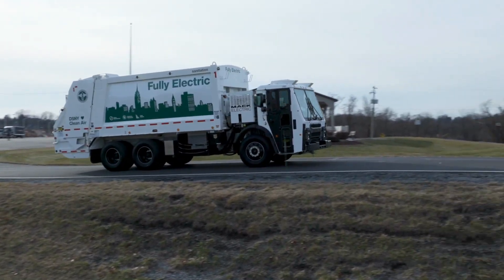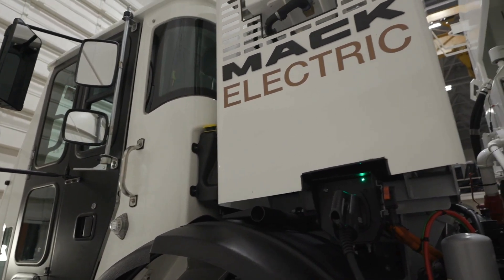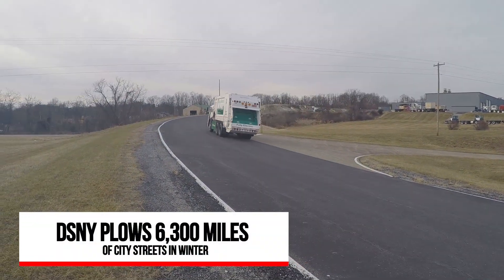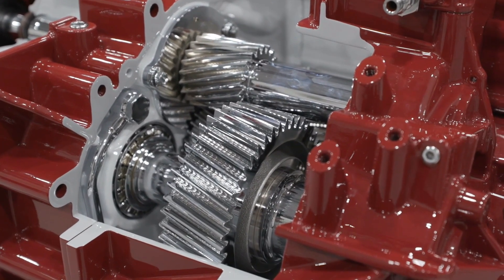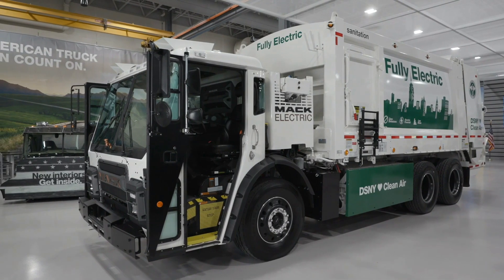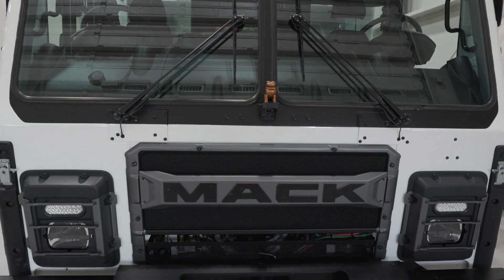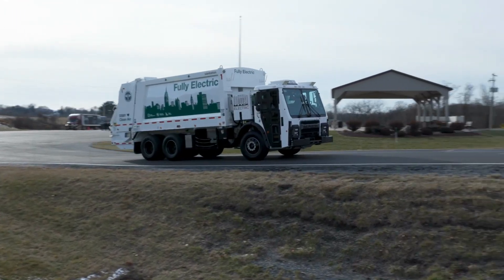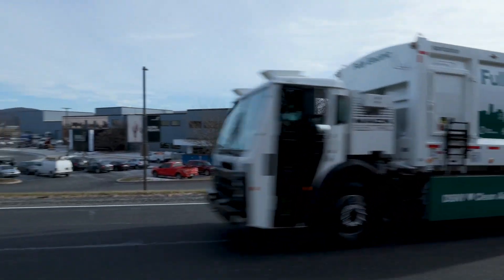Focus On Mack Electric LR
Greenhouse gas emissions reduction was the primary driver in the development of the North America's first fully electric full-size refuse collection truck, but the Mack LR Electric brings other benefits too. Noise reduction, lower maintenance costs, and it will even plow snow on its New York City collection routes. The New York City Department of Sanitation took delivery of the first LR Electric in early 2020 and it's now in field testing. Equipment Editor Jim Park was in Allentown Pennsylvania for the launch. Here's his report.